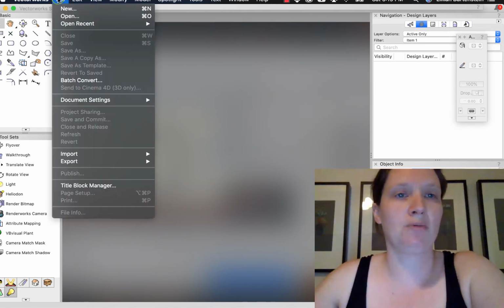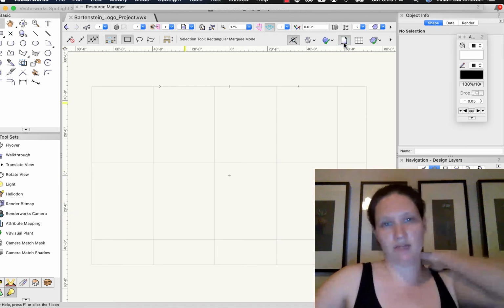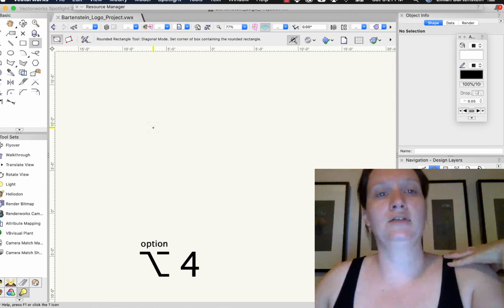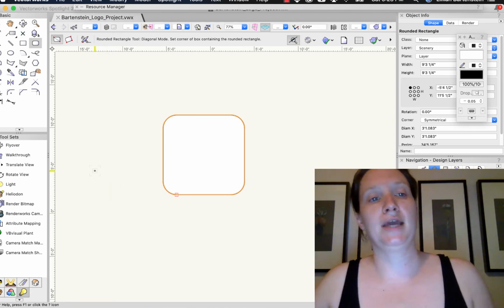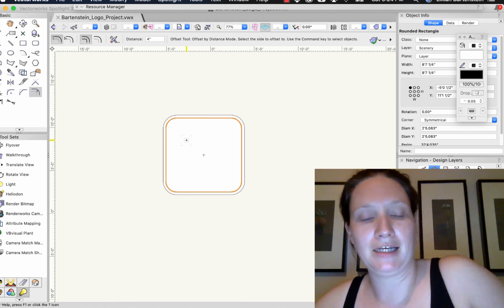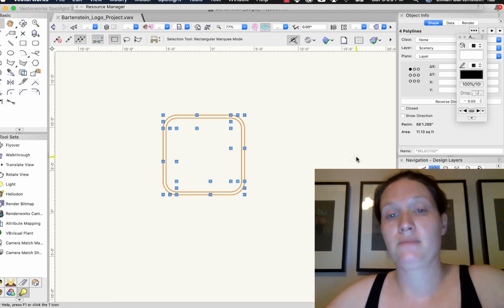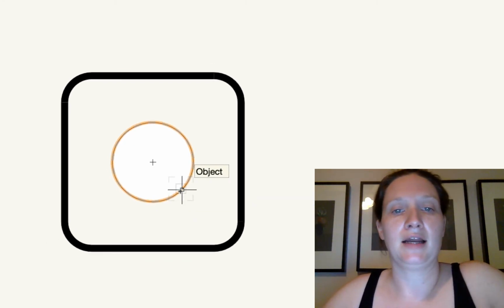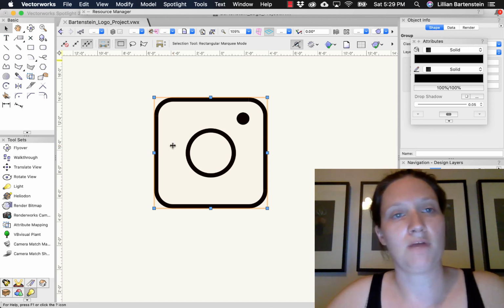CPP MAC Logo Project pt 1